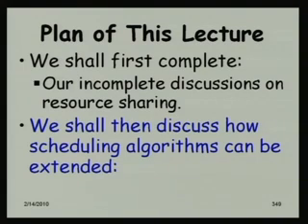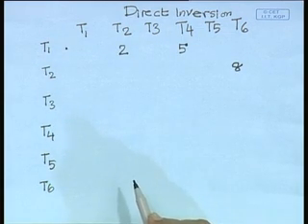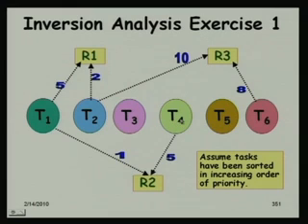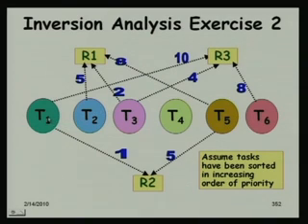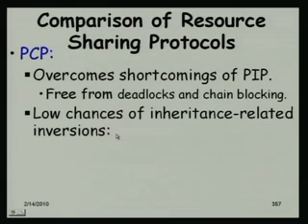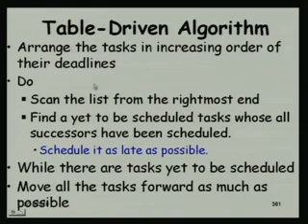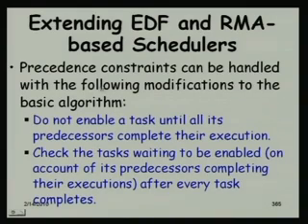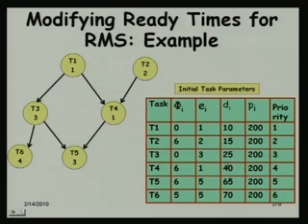Mod-01 Lec-16 Handling Task Dependencies